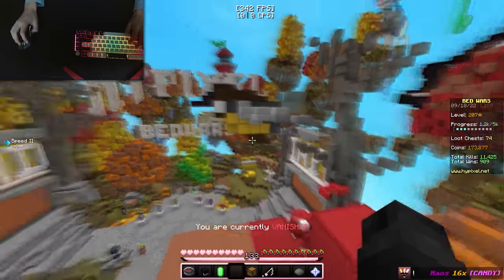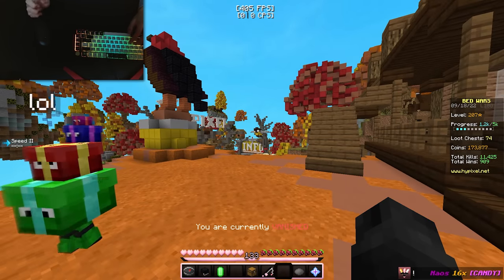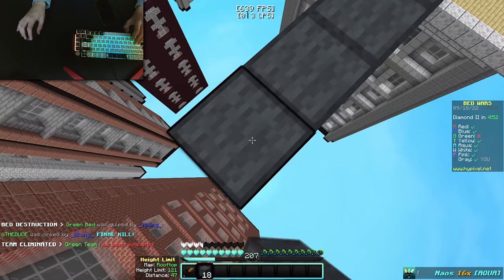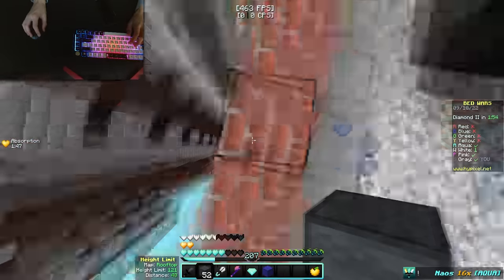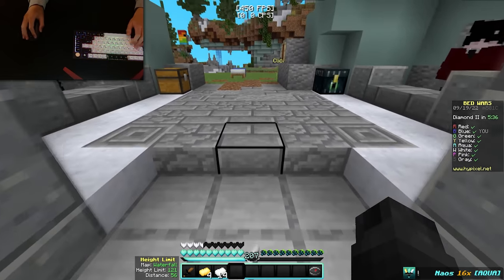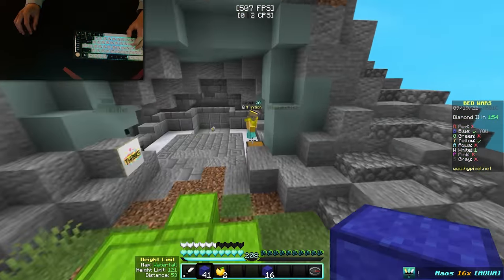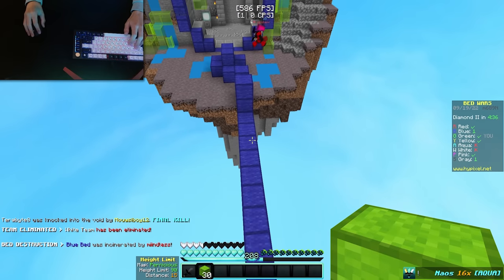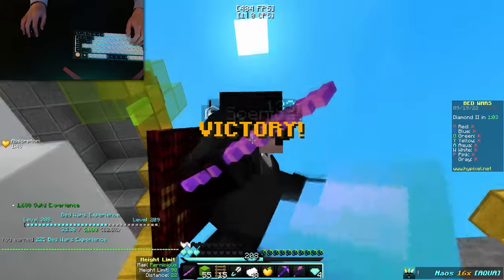This "FLAT" Mouse Is BROKEN For Bedwars!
[OPEN DESCRIPTION]

Mouse Used In Today's Video!

In today's video I am going to be using a "FLAT" Mouse in Hypixel minecraft bedwars! Is this mouse secretly OP and Broken and CHEATING For hypixel bedwars! If you enjoyed this video you will enjoy other videos that I made like this such as This "ERGONOMIC" Mouse Is INSANE For Bedwars! and The Model I Is Like CHEATING For Bedwars!

🚀 Credit
Thumbnail Maker ➨ @Cloudpha

This is a not a Minecraft (1.18) challenge where I'm playing Minecraft manhunt or I spent 100 Days in Minecraft Hardcore series, instead it is a Minecraft hypixel bedwars or hypixel game, Or minecraft game.